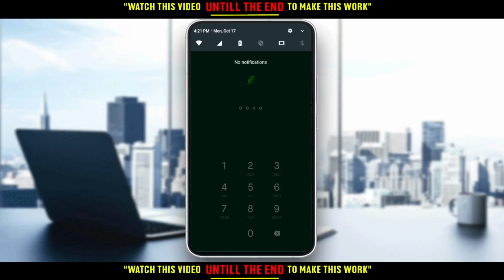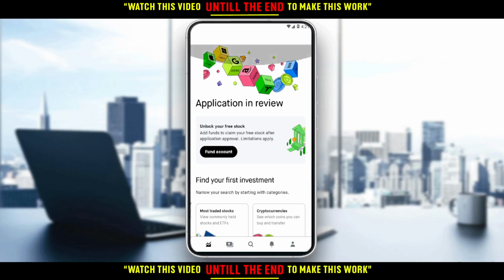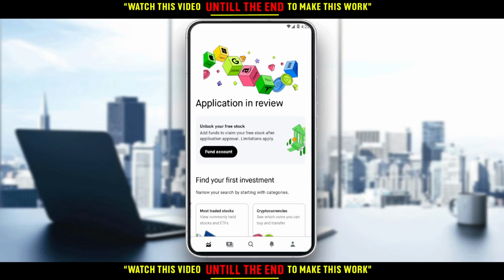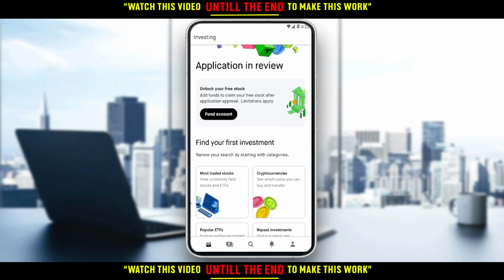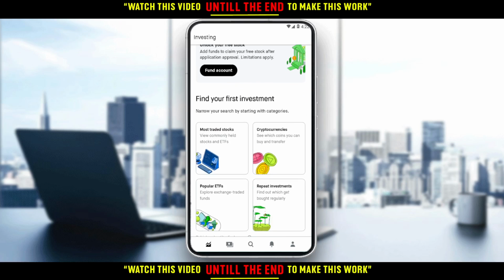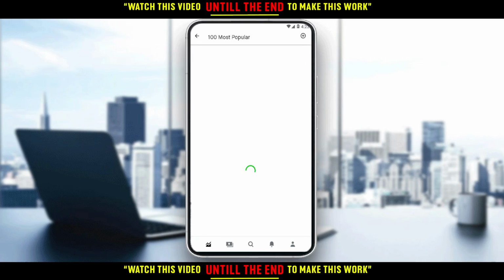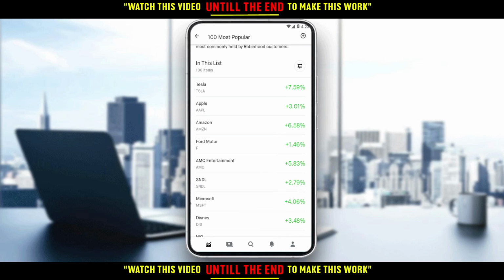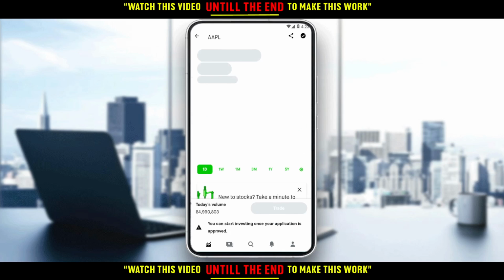How To Roll Options In Robinhood Tutorial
Today I show how to roll options in robinhood tutorial,robinhood options,rolling options on robinhood,how to roll options on robinhood